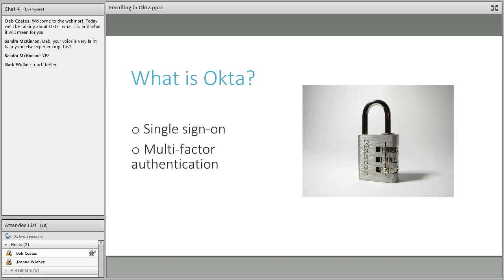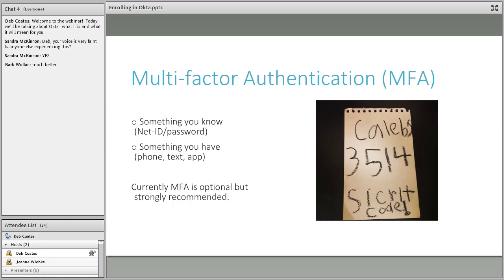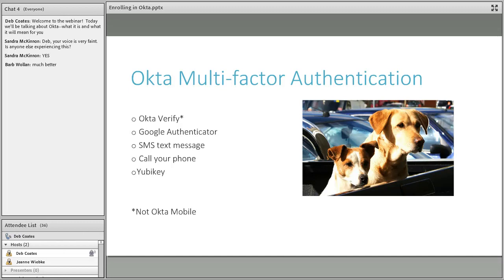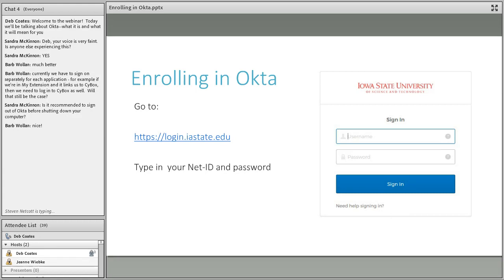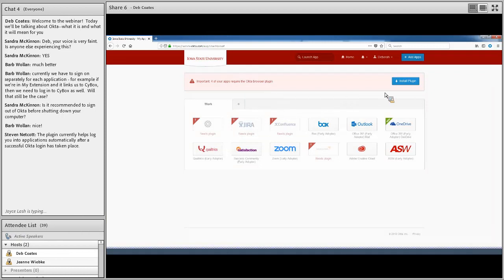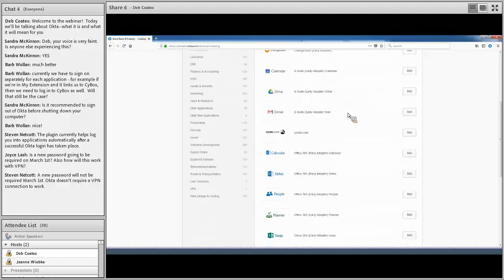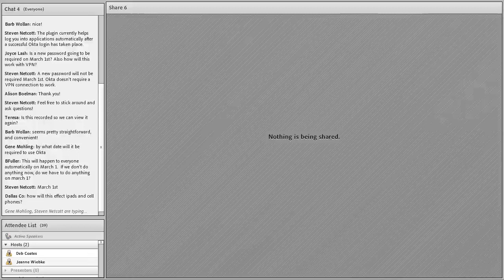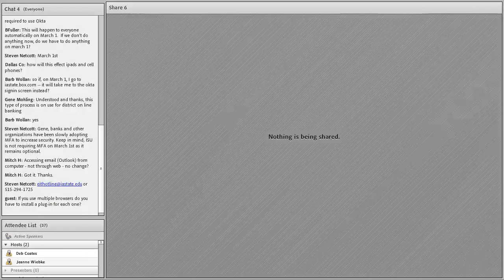Enrolling in Okta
Okta is going to change the look and feel of the login page when you sign into MyExtension, Office 365, CyBox and other Iowa State and ISU Extension and Outreach resources. Okta also gives you the ability to add (at a later date) something called multi-factor authentication to your account. Multi-factor authentication adds protection to your account by requiring a second verification in addition to your password. This second verification can be an app on your phone, a code sent via text message, a voice call or a small physical device called a Yubikey. The look and feel portion of Okta will be rolling out on March 1, 2018. Currently, multi-factor authentication is optional and can be turned on in the settings in Okta.